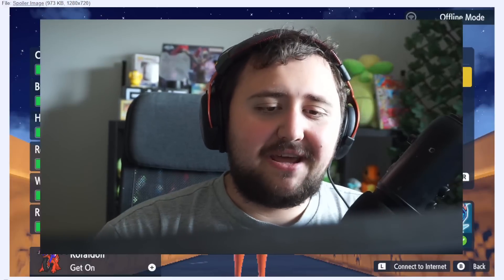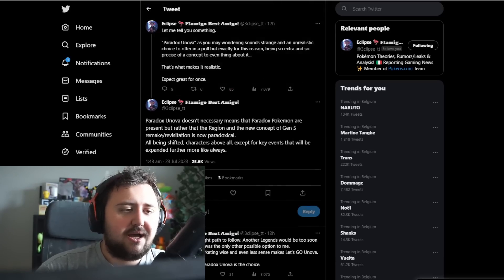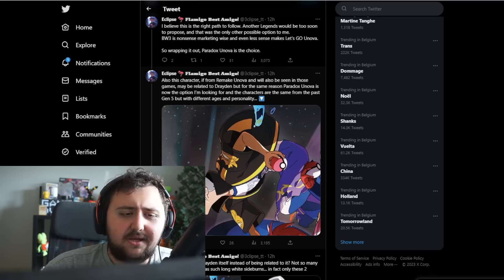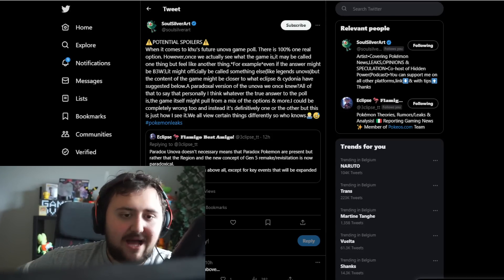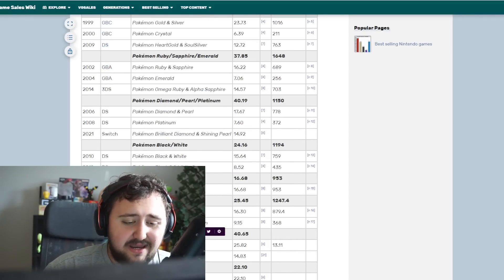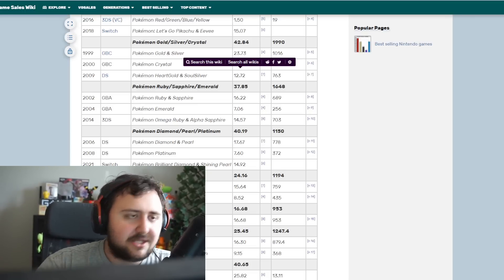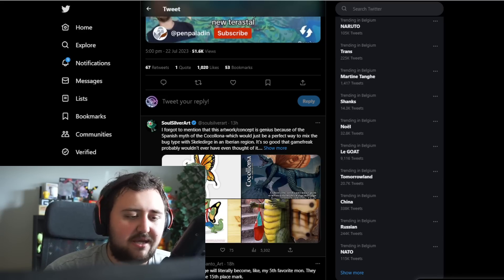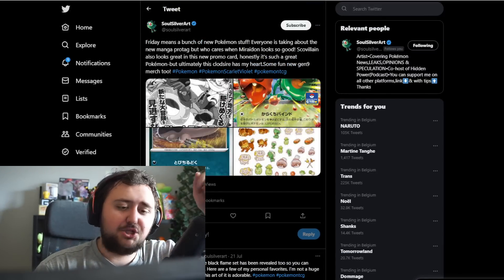NEW LEAKS & DLC RUMORS for Pokemon Scarlet & Violet (RUMORS)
Lets have a look at some pokemon rumors and leaks and some new dlc theories for pokemon the hidden treasure of area zero dlc.

Hey have you guys seen these pokemon scarlet leaks and pokemon violet leaks?. Well today we dive further into them at uncover some pokemon news that you may have missed in the last few days of pokemon riddles and pokemon rumors. So enjoy the pokemon scarlet and violet rumors.